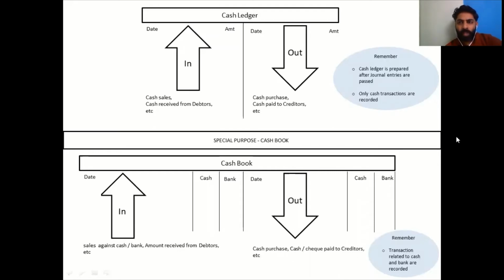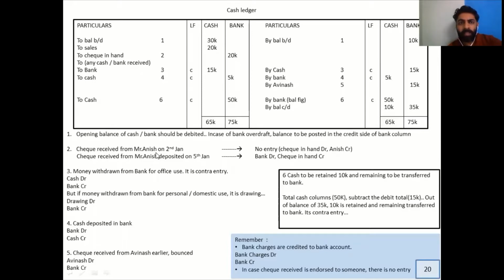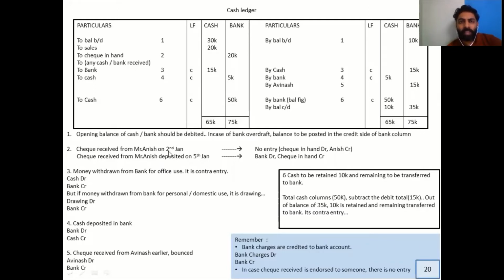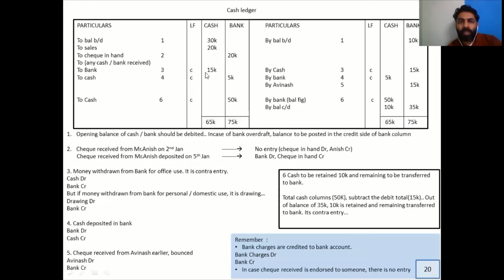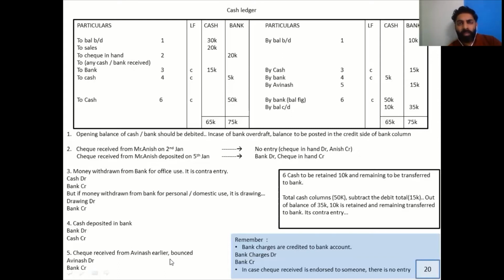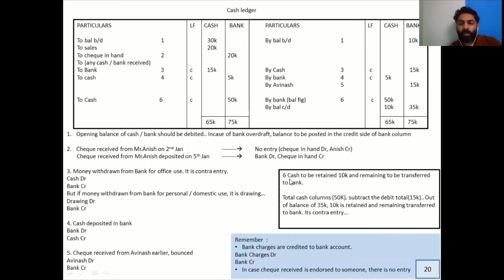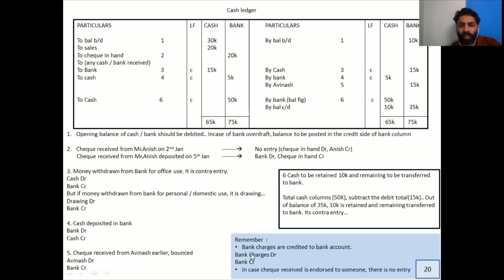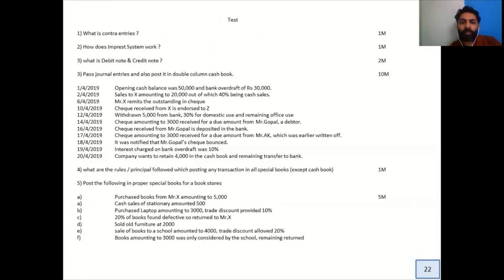Special Purpose Book - Cash Book (11th Grade)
Learn Cash Book in 10 mins..
All important transactions covered along with test to challenge your understanding.